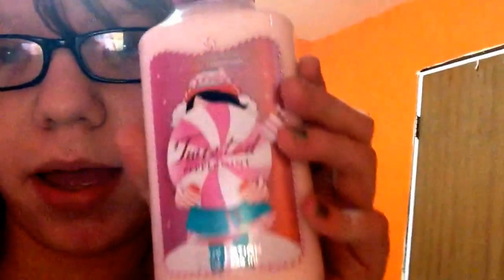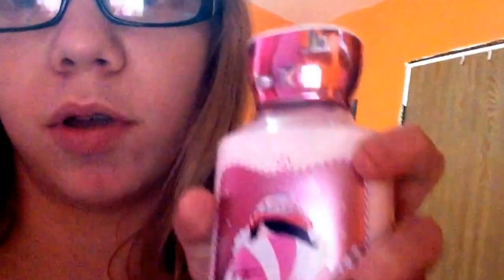My night routine very bad